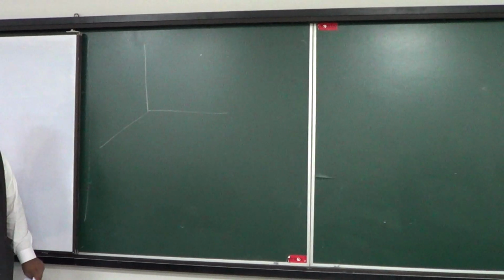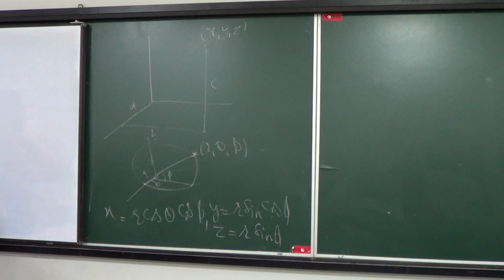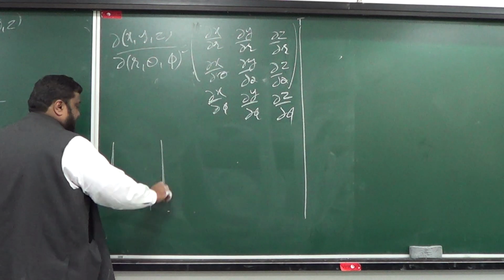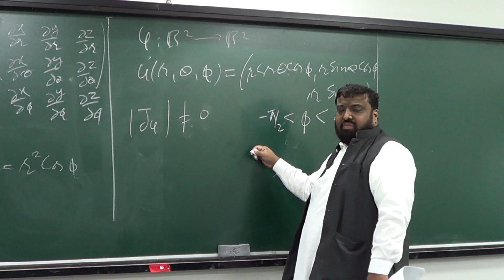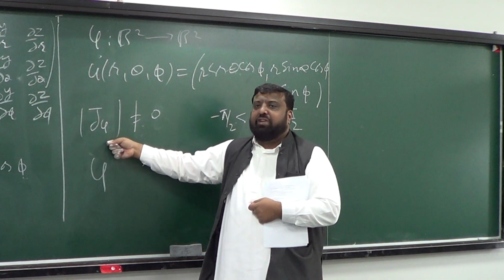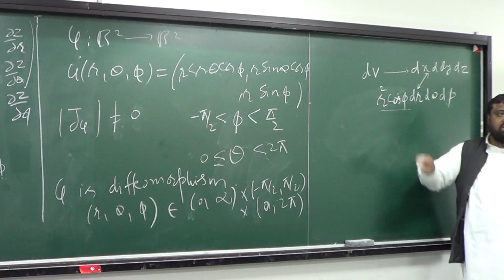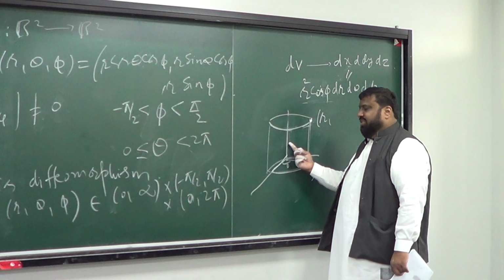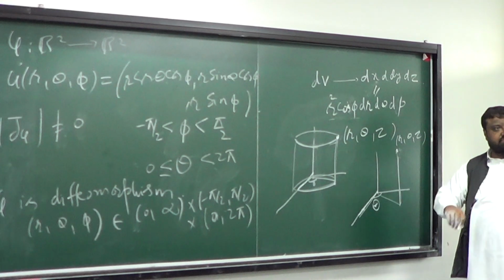Lecture 17 (Part 1): transformation of spherical and cylindrical co-ordinates under diffeomorphism